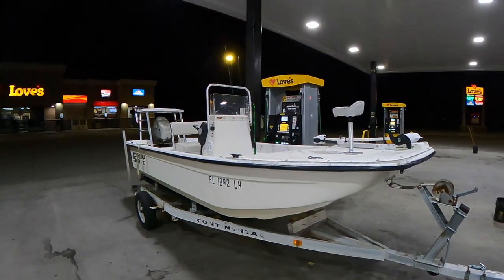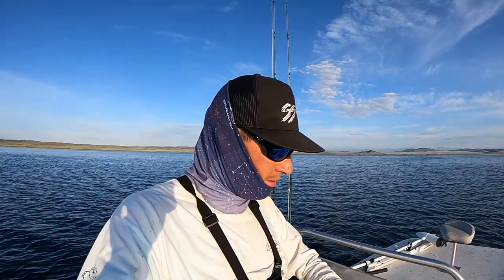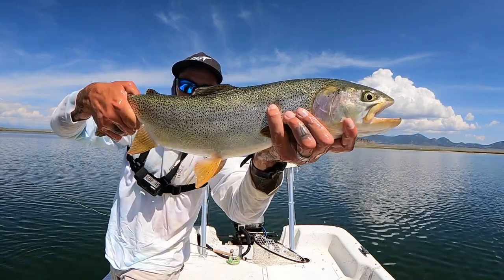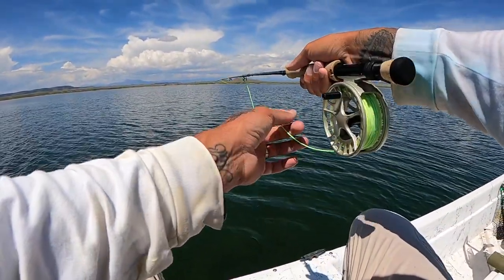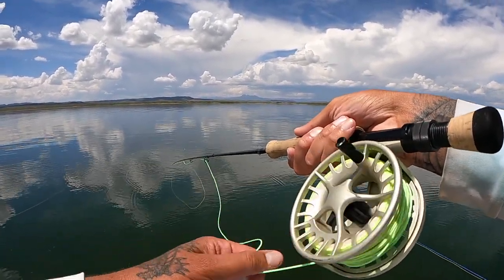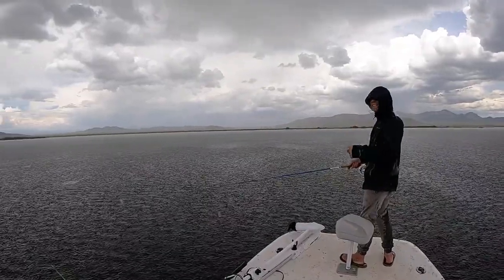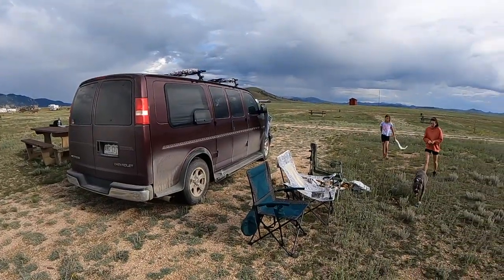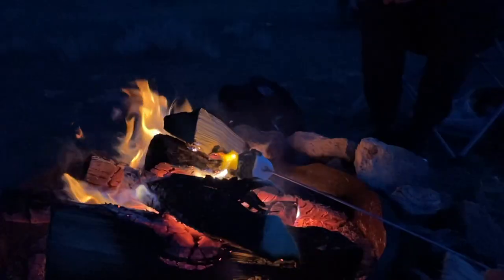Fly Fishing Spinney Mountain Reservoir for LARGE TROUT in Colorado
Welcome to another episode with REEL HUSTLE!
In this episode Benny takes his 16 year old Carolina skiff out for a day of fly fishing! Jesse and his Pops Ted join the action! Although they are much more experienced and seasoned fly fisherman Benny lucks out and ends up in the hot seat. Next time it will be Jesse and his pops putting on a show, fishing is always random... ENJOY